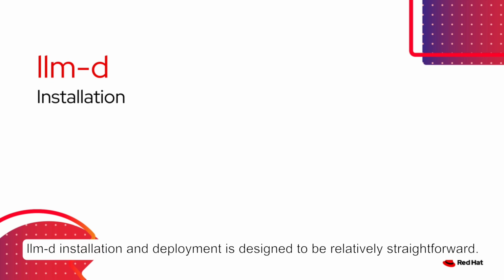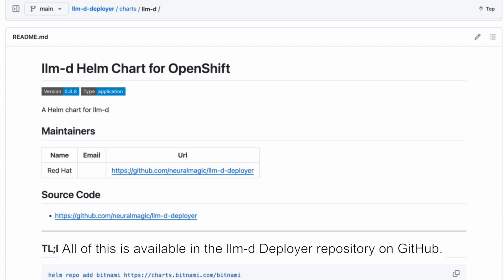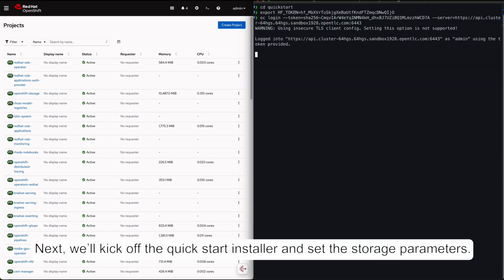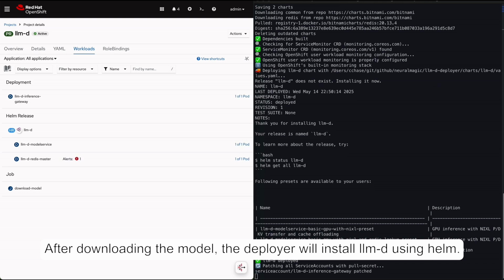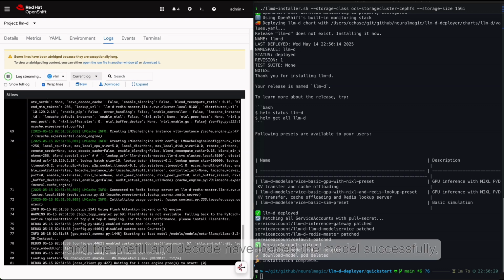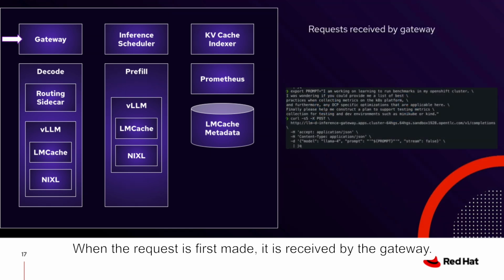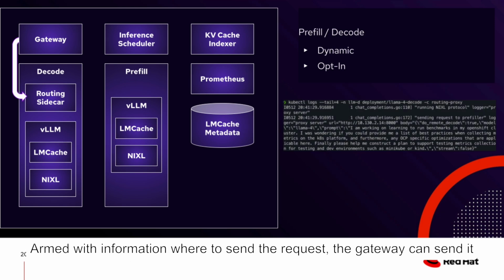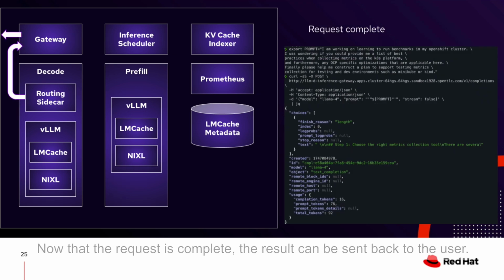llm-d Demo: Deploy Large Language Models on Kubernetes with Helm and Trace a Request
Watch this demo of llm-d, the open-source solution for running large language models on Kubernetes!

What You'll Learn:

Sample llm-d installation process using Helm charts
How to use the QuickStart CLI for easy all-in-one deployment
Setting up llm-d on different Kubernetes targets (Minikube, OpenShift)
Understanding the llm-d architecture and request flow
How pre-fill and decode disaggregation works
Redis KV cache integration and model service deployment

Key Features Covered:
✅ Quick start installation with dependencies
✅ Hugging Face model integration
✅ Gateway system setup and routing
✅ Inference scheduler and endpoint picker
✅ Pre-fill and decode pod management
✅ Request tracing and architecture overview
Prerequisites:

Kubernetes cluster (Minikube or OpenShift)
Helm installed
Authorized Hugging Face token (for model downloads)

llm-d is open source under Apache 2.0 license and makes deploying LLMs on Kubernetes straightforward with familiar tools and customizable configurations.